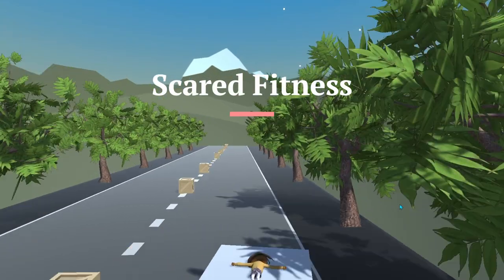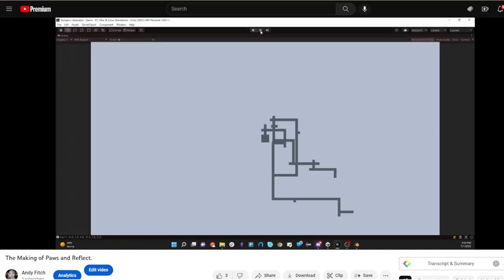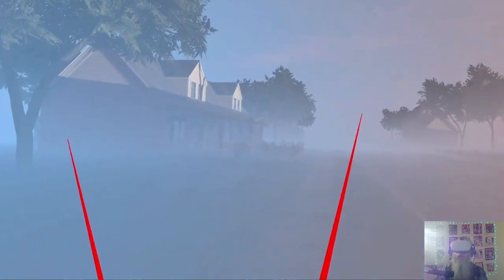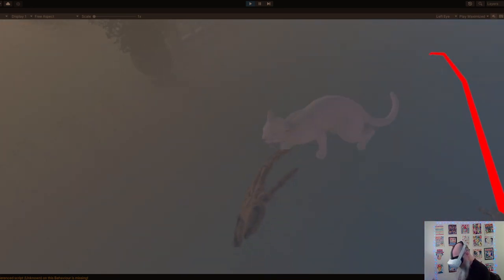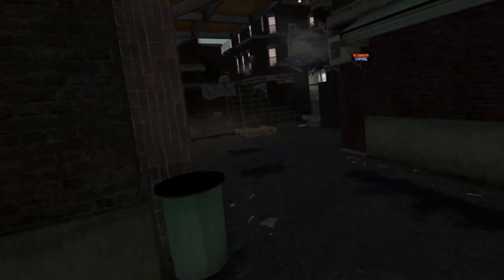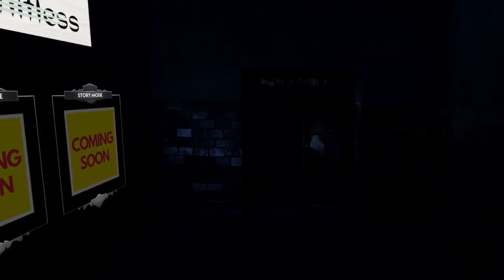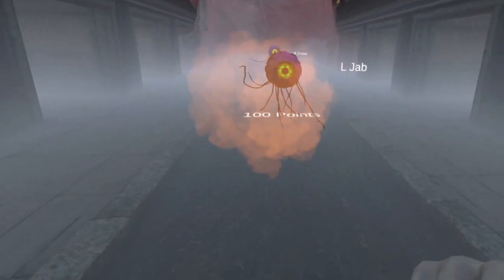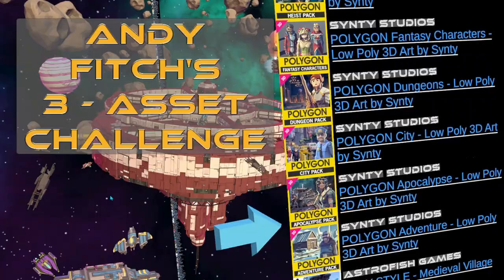The Making of Scared Fitness (Up to the first demo).